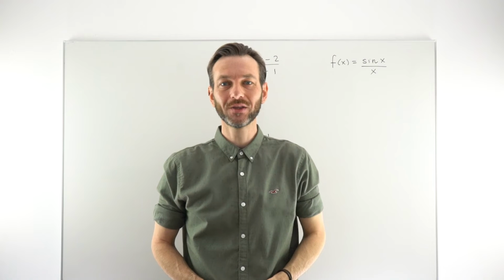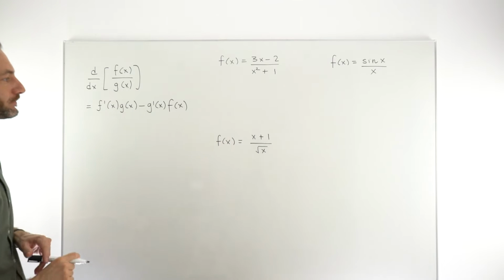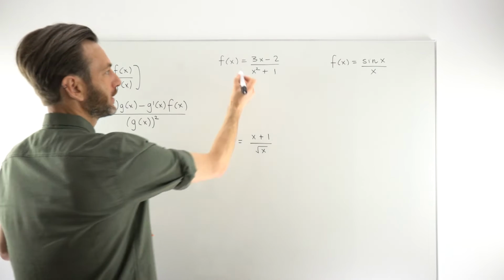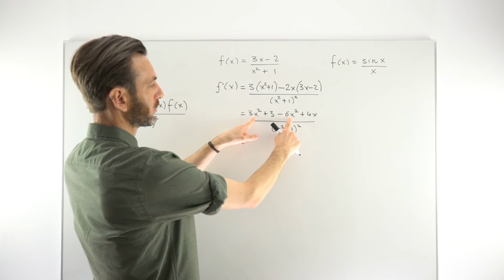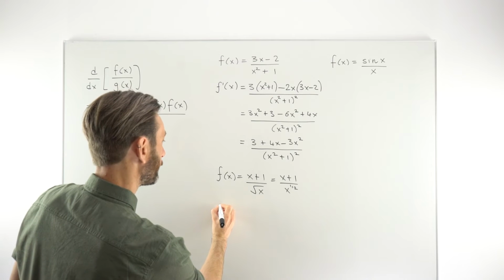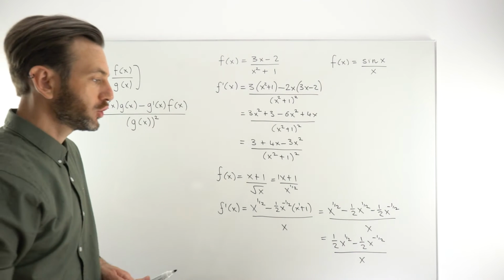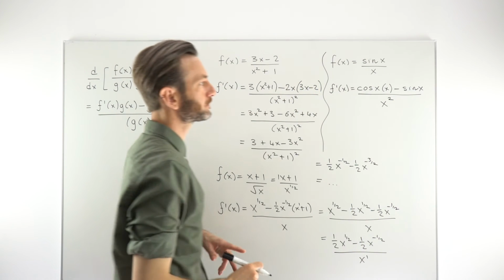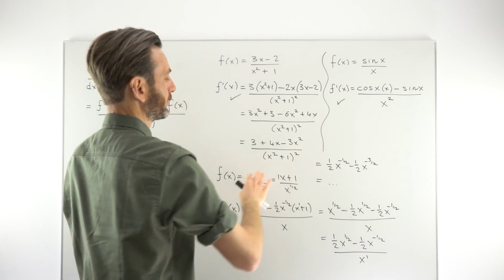The Quotient Rule for Differentiation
In this class you'll learn to confidently use The Quotient Rule for differentiation. This common rule can be used to differentiate a function which is written as two functions with one dividing the other (i.e. a quotient of functions).

Gary